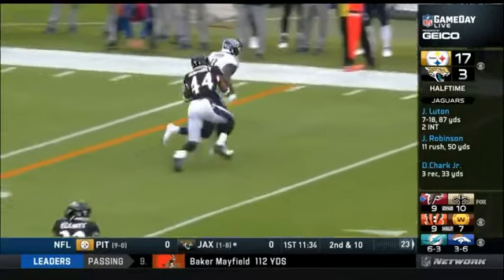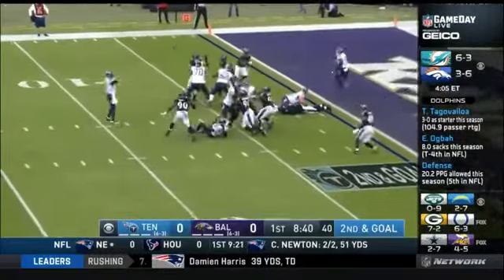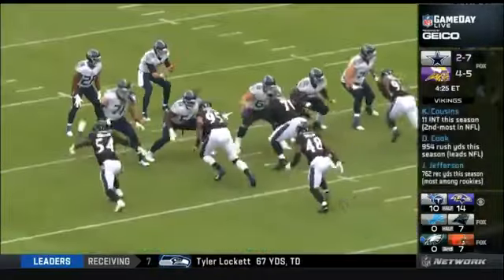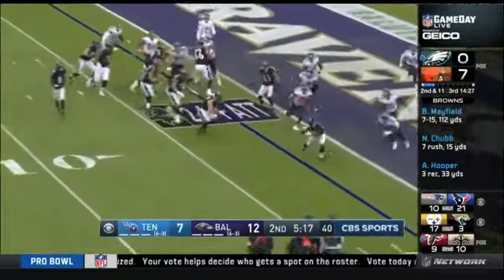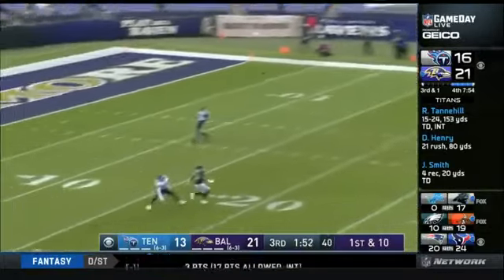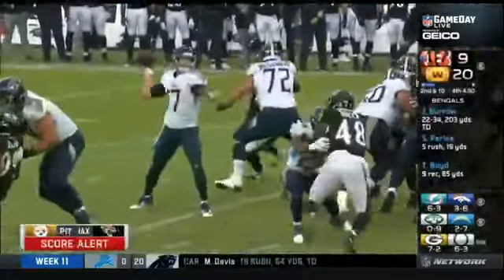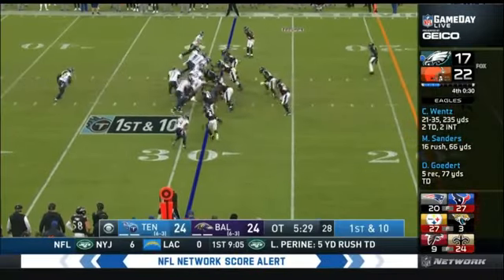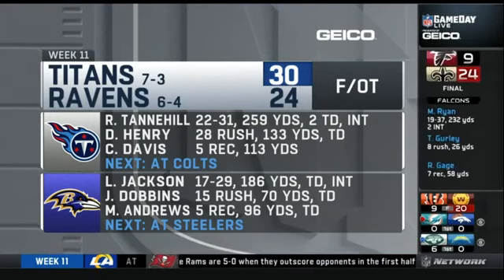[BREAKING NEWS] Derrick Henry delivers walk-off TD in OT as Titans top Ravens 30-24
[BREAKING NEWS] Derrick Henry delivers walk-off TD in OT as Titans top Ravens 30-24; Lamar Jackson: 186 Yds, TD, Int